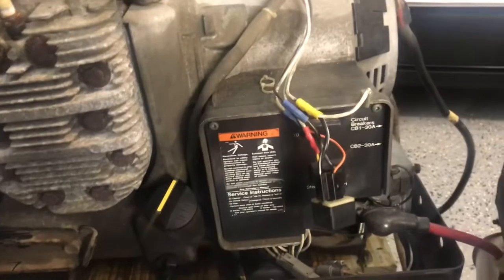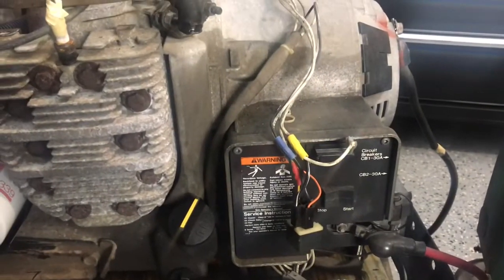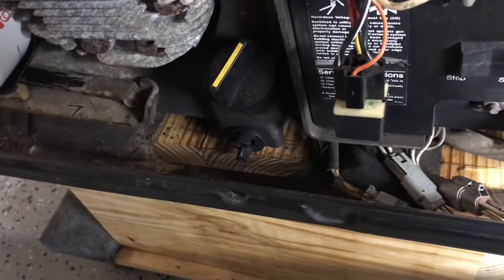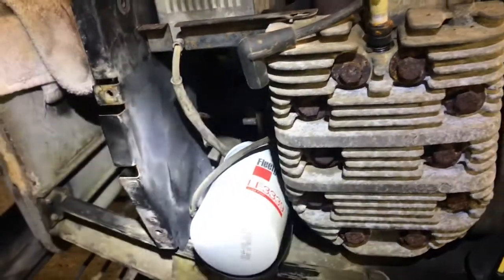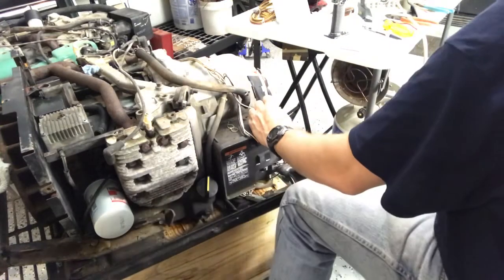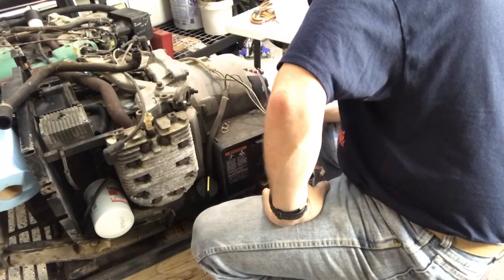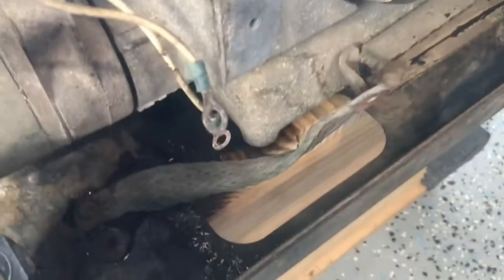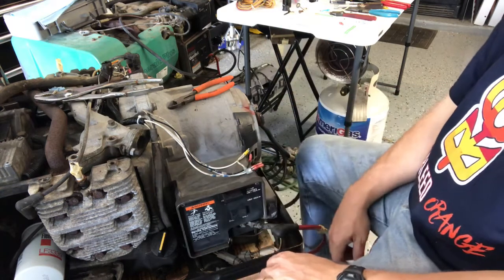Replacing the Fuel Relay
Onan generator fuel relay replacement. Onan Marquis. Generator fuel relay.